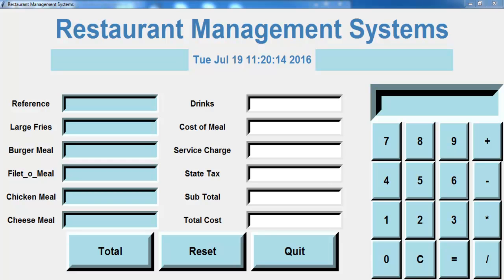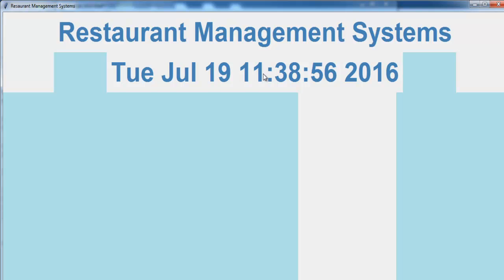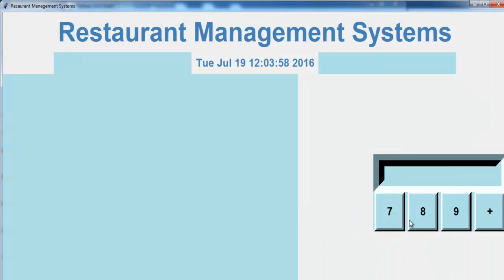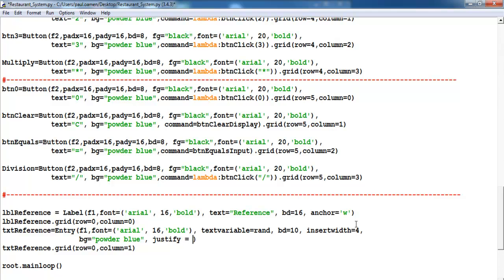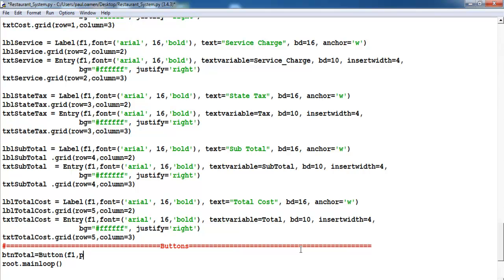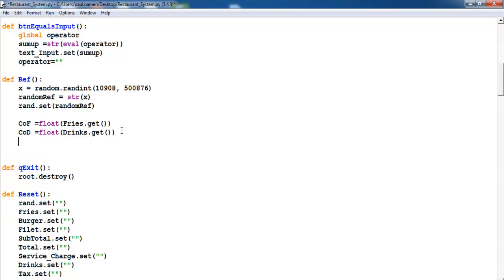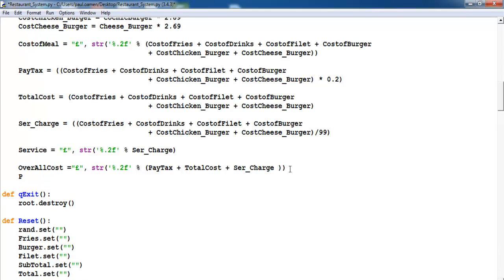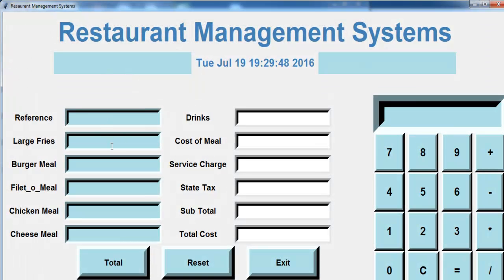How to Create a GUI Restaurant Management Systems in Python - Full Tutorial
Create a GUI Restaurant Management Systems in Python using functions declarations, Entry widget, Label widget, Buttons, Text widget, Import time library and random library with an embedded calculator.